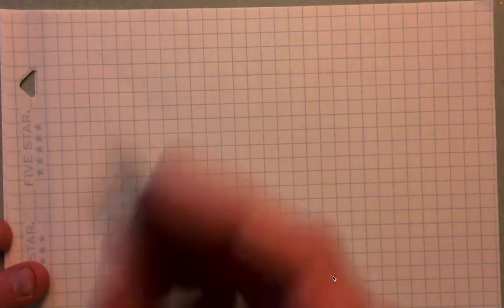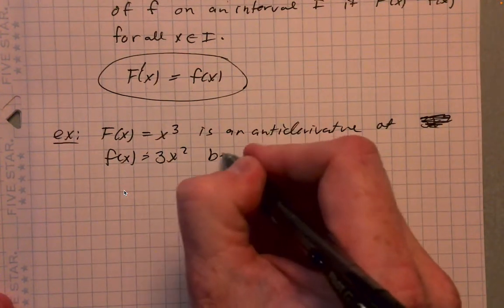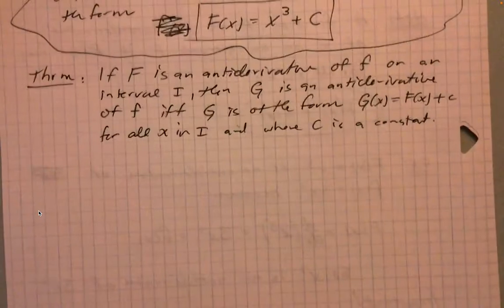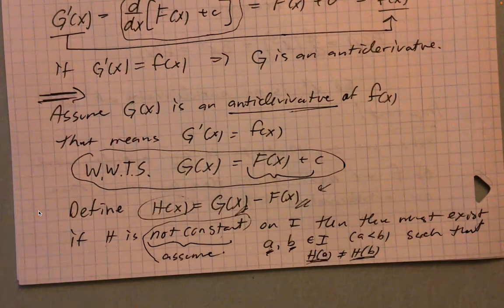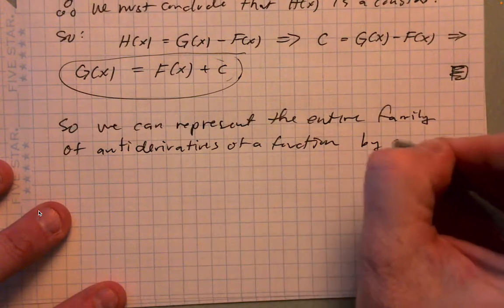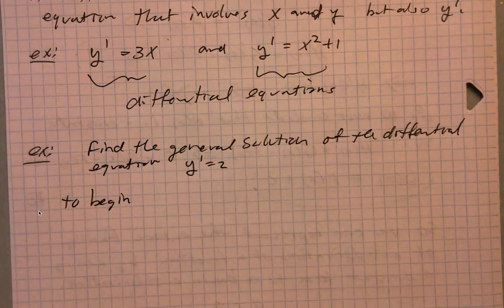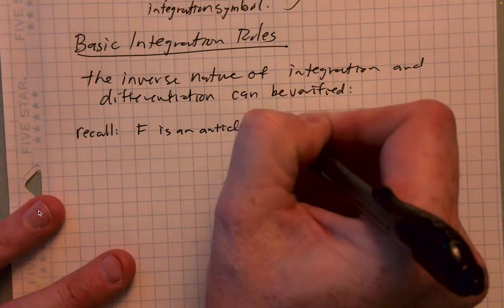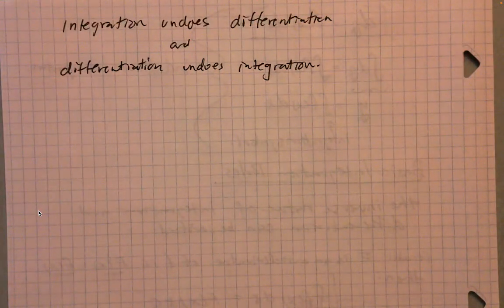Antiderivatives and Indefinite Integrals - Calculus II (full course) - Lecture 1a (of 30)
A lecture on antiderivatives and indefinite integrals.